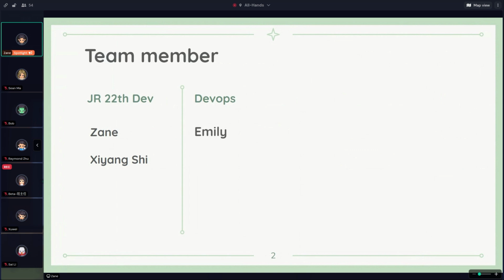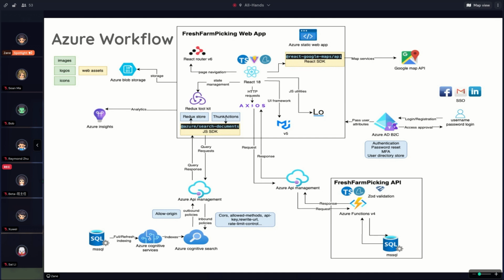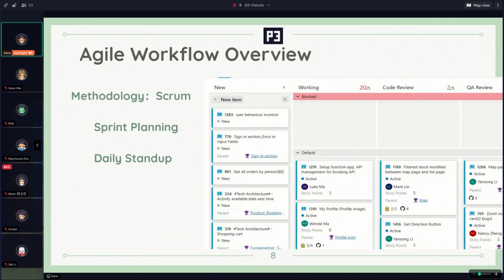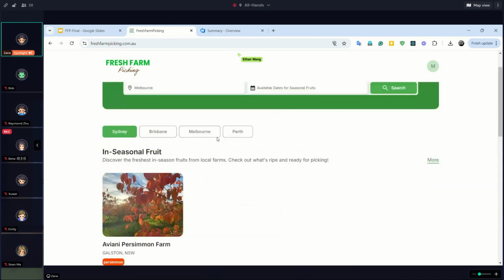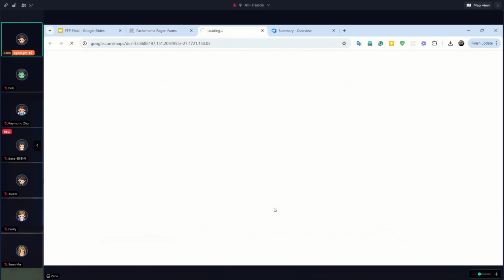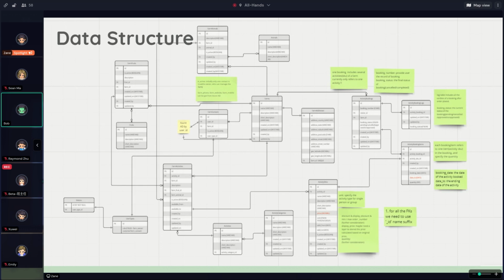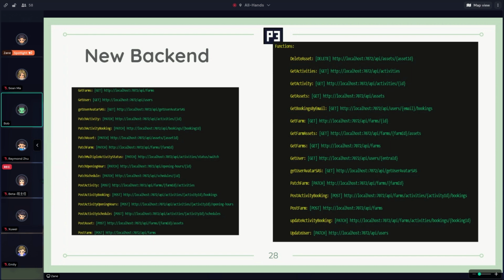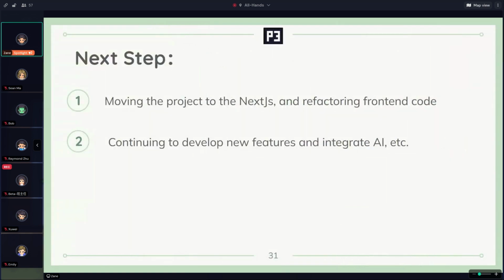FreshFarmPicking项目 Final Demo展示 | 22期全栈项目 | 澳洲IT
旨在开发一个网站，帮助农场更有效地管理他们的旅游和参观业务，同时为在线用户提供一个易于使用的平台来浏览和预订农场的产品和服务，会使用Azure和Microsoft 365。

本项目由微软高级架构师 Ray 和 Wen 老师亲自带队，采用企业级  Cloud Native 架构设计，使用先进的云服务极大扩展大家的知识面，并且可以锻炼并熟悉 cloud 的使用。
项目亮点：
1. 学习并使用微软云Azure的各种service ( Microsoft 🤝 Open AI -- All in Cloud, All in Azure )
2. Microsoft大神们亲自带队并培训
Serverless, Cloud native, Open AI
3. Australia为农业大国，项目有前景有市场
4. LinkedIn 上增加实习经验，商业化后或可分红